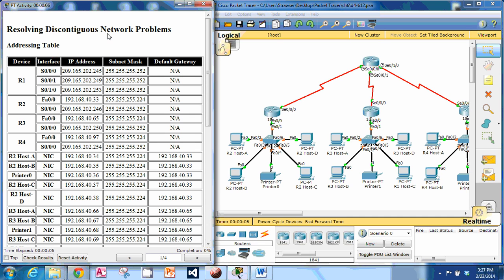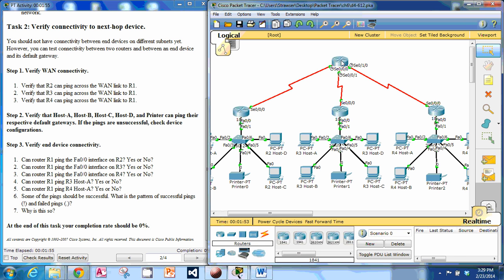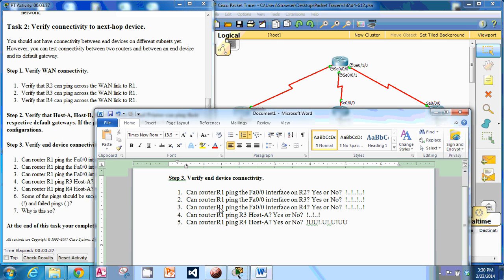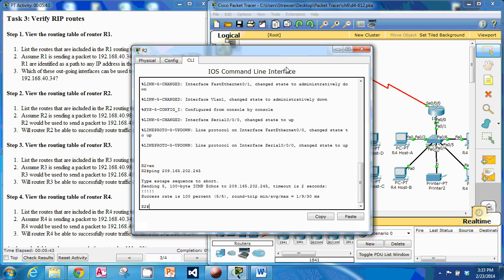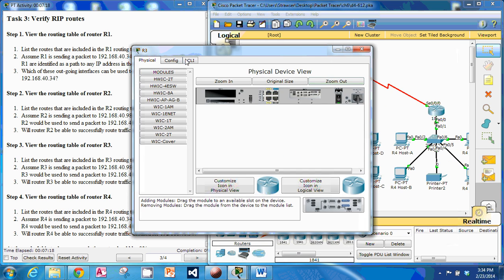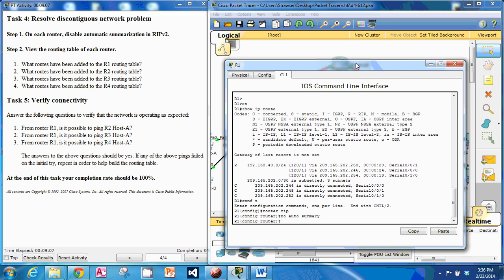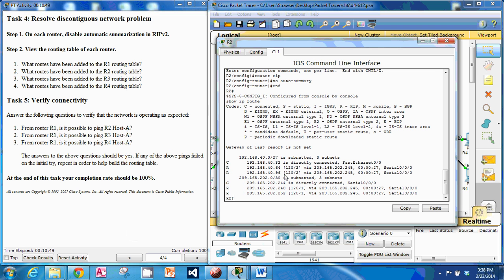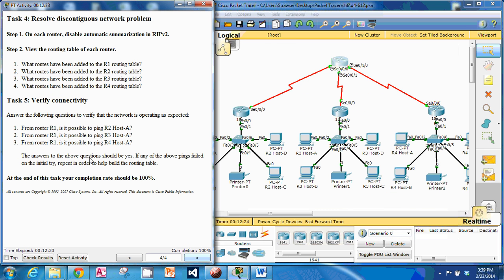6.1.2 Resolving Discontiguous Network Problems